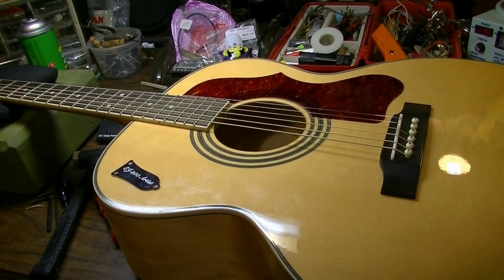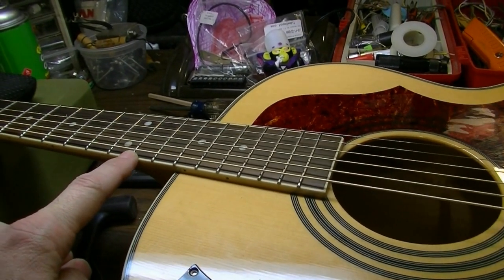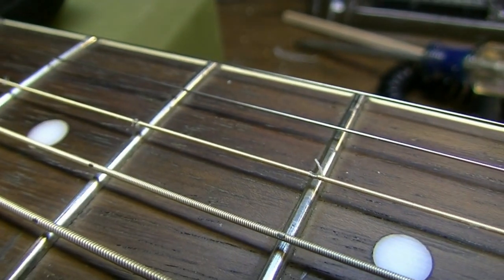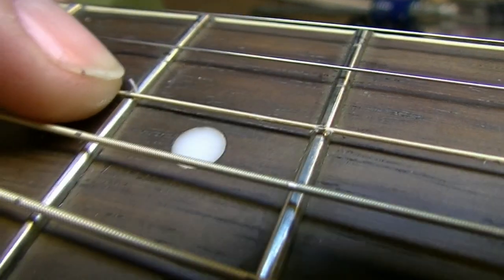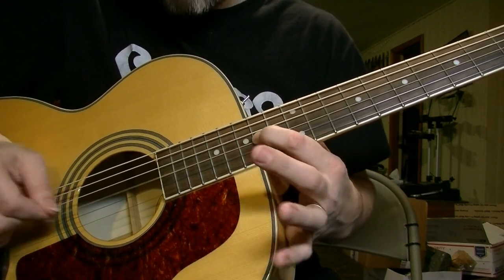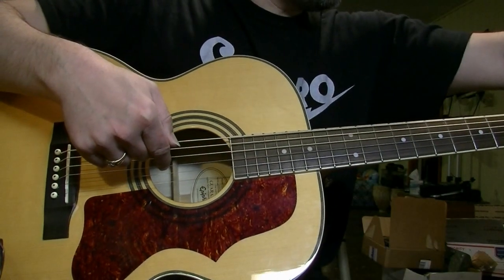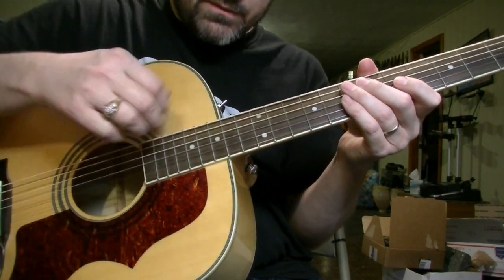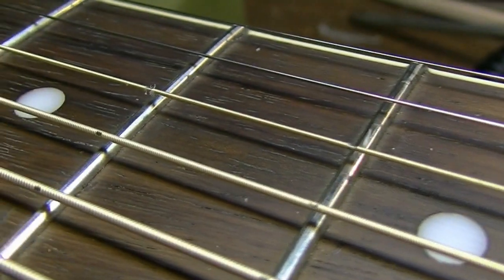Why I NEVER Use ELIXIR Coated Guitar Strings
An installation of an under saddle piezo turns into a classic case of why I'll NEVER use Elixir Polyweb or Nanoweb coated guitar strings. Just listen to that string buzz! These strings were not fake - bought at Sweetwater. These strings were NOT old. The player used them for two practices and one gig before this. I have NOT yet tried the new Elixir Optiweb, but I'm open minded.